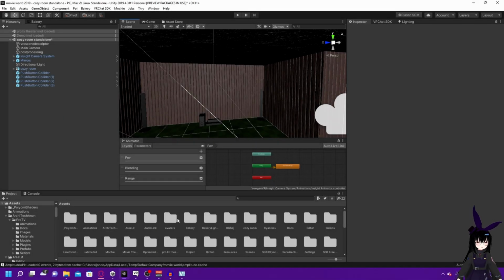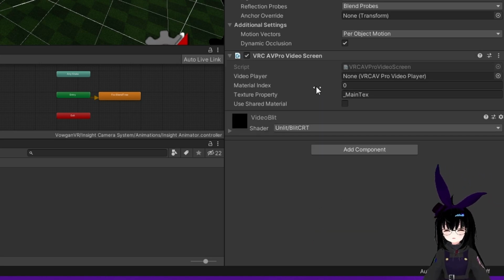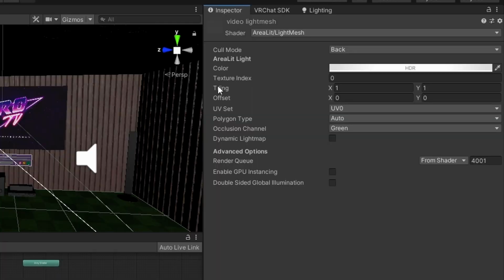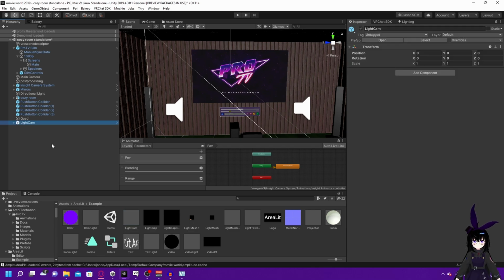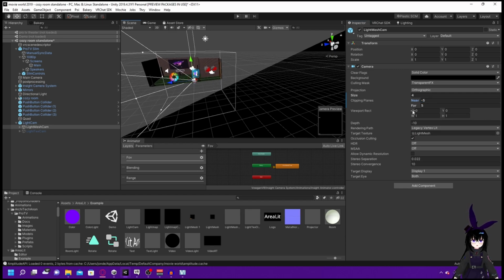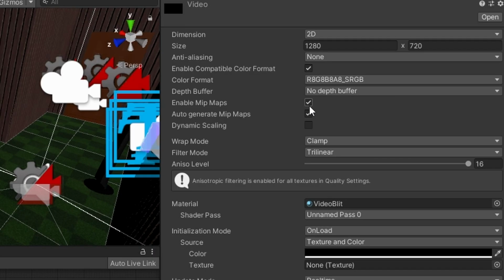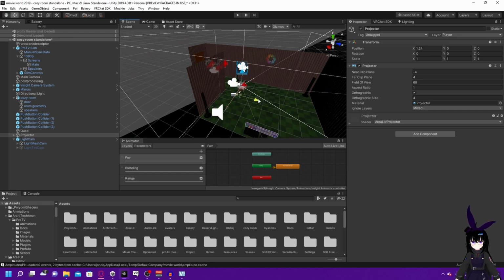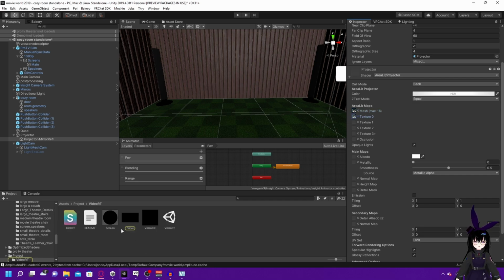How To Setup AreaLit For VRChat / ChilloutVR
Big shoutout to Rollthered for editing this video and providing the music!

For CVR skip the videoRT step and use the in the cck provided render texture.

0:00 VideoRT
1:27 AreaLit
5:48 Projector for avatars
7:10 Result